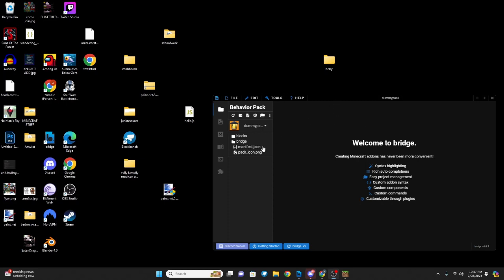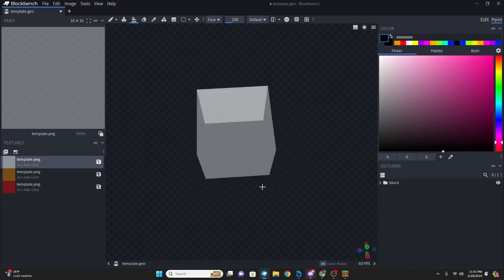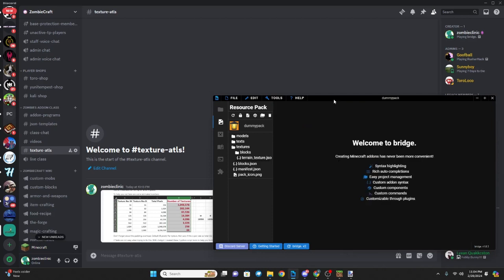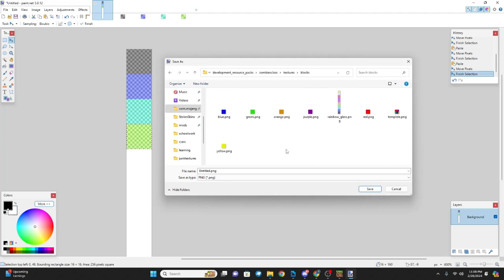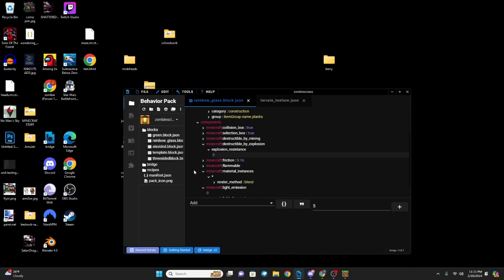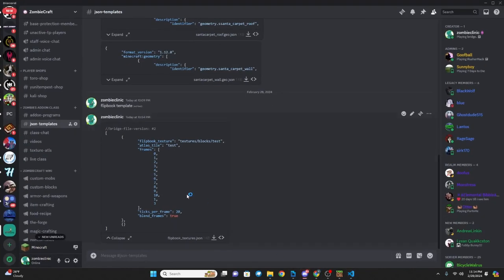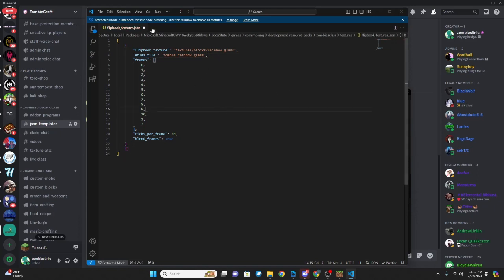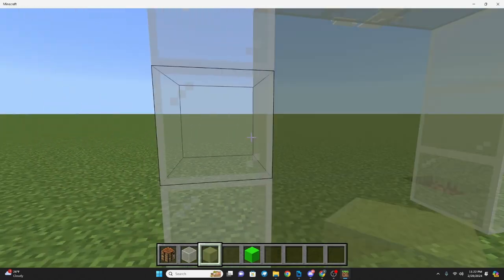Block animations and glass blocks video 5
Name file
flipbook_textures.json

  "flipbook_texture": "textures/blocks/rainbow_glass",
  "atlas_tile": "zombie_rainbow_glass",
  "frames": [
   0,
   1,
   2,
   3,
   4,
   5,
   6,
   7,
   8,
   9,
   10
  "ticks_per_frame": 20,
  "blend_frames": true